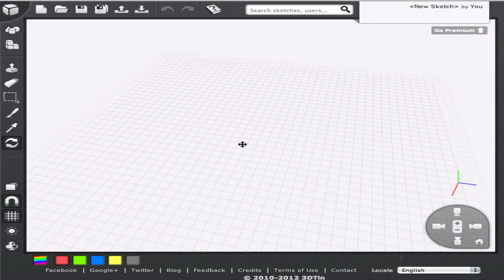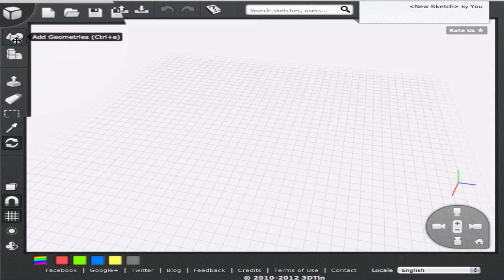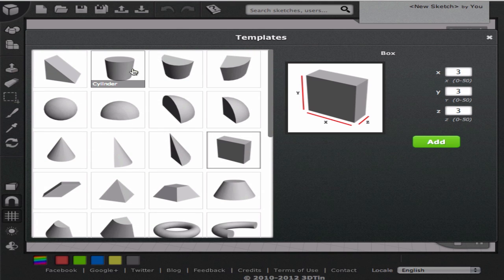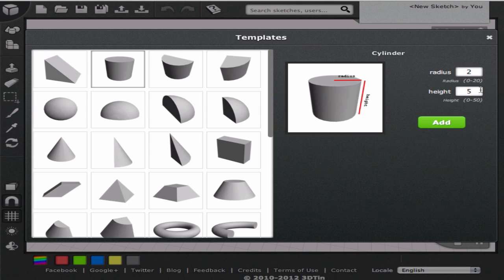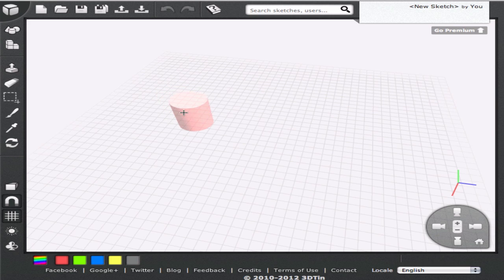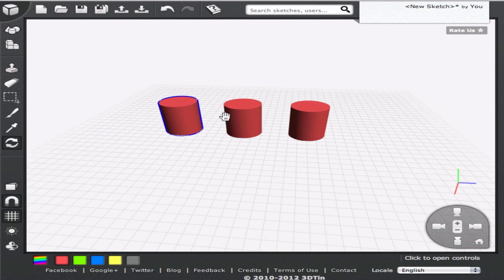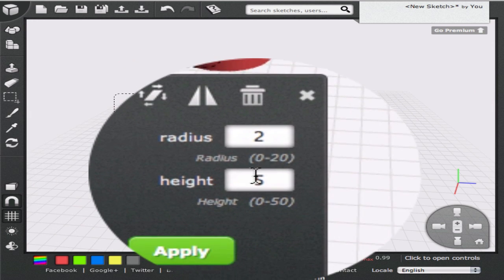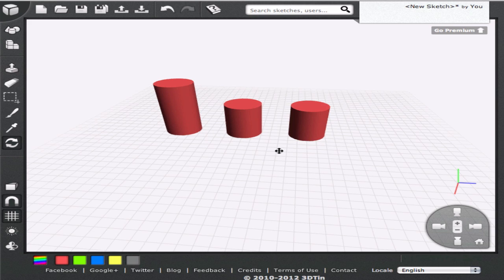Building with Geometries - 3DTin Tutorials - Beginner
In this tutorial we learn to add geometries like cylinder, sphere, cones, to 3DTin models.